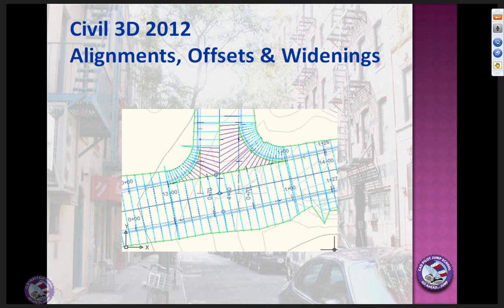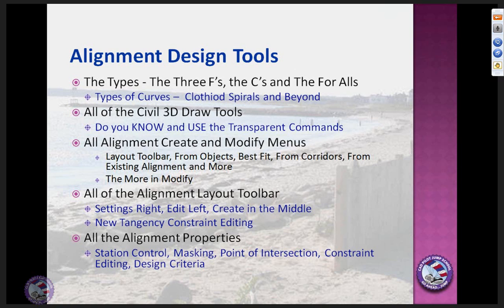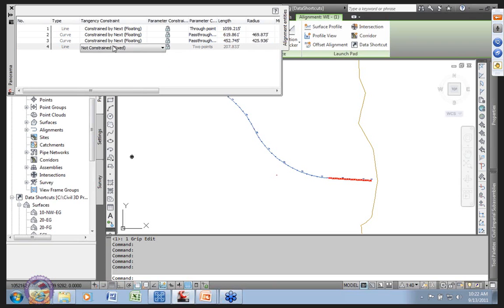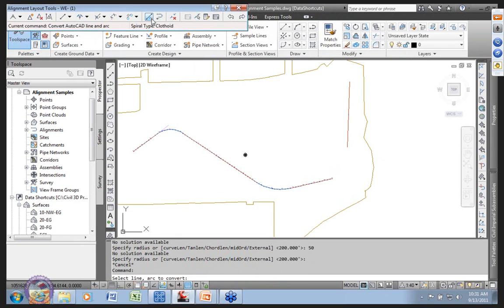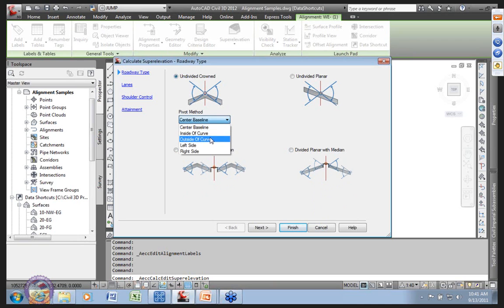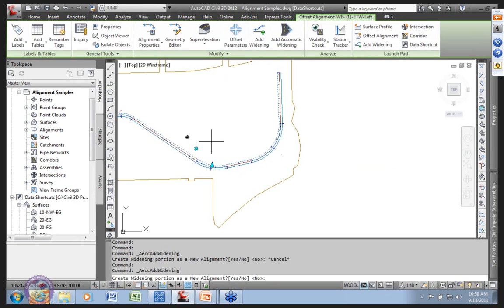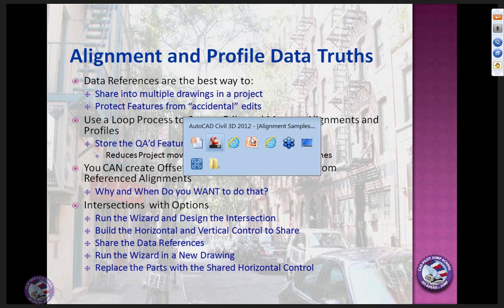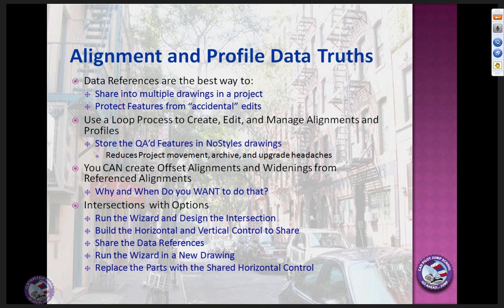20110913_Align_It_In_Civil3D_2012.wmv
How Civil 3D 2012 Alignments, Offset Alignments, and Widenings work and work together to improve your civil engineering design.